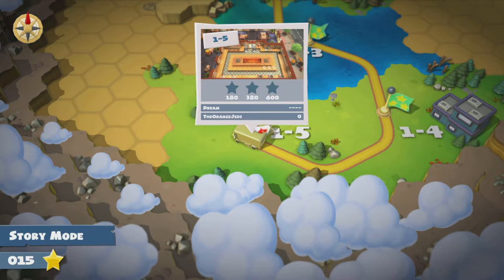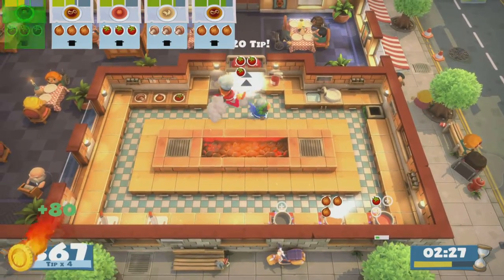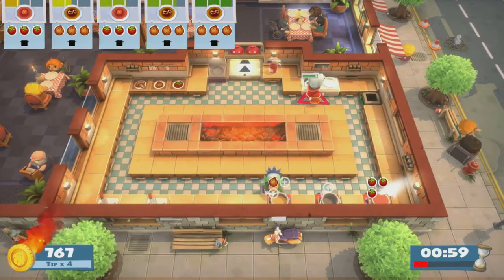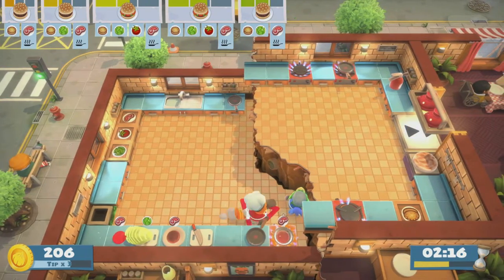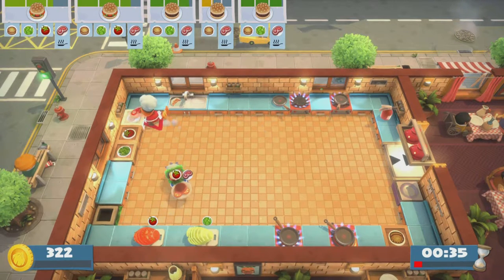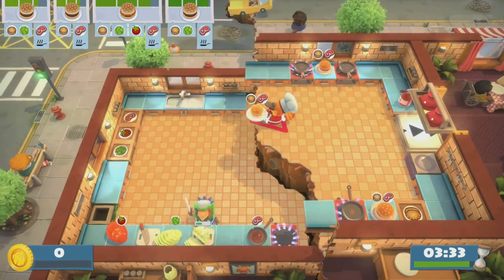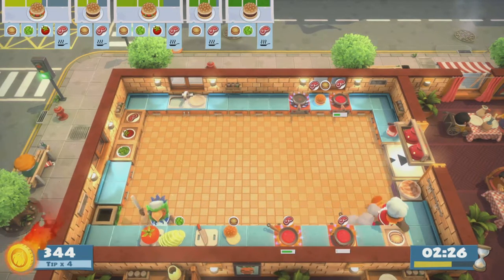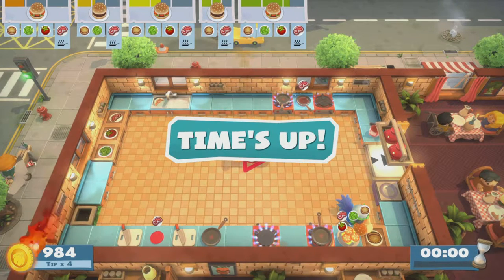Double Decker Burgers | CO-OP FUNNY MOMENTS [Overcooked: All You Can Eat]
TheOrangeJedi plays Overcooked: All You Can Eat, Multiplayer Gameplay Funny Moments With Friends

Overcooked: All You Can Eat is the third installment of the Overcooked series, a multiplayer multi-level game where you play as a chef in a wacky kitchen making orders as fast as possible. This game can be played solo, but the most fun comes when you play with at least one other person and have to coordinate all of your efforts to appease the needs of the phantom customers that you never see. Overcooked: All You Can Eat combines the entirety of the Overcooked series thus far and adds on its own campaign to be enjoyed. New kitchens and recipes are on the horizon for us all! The wonderful developers at Team17 have provided many DLC packs that my friends and I have fully enjoyed. These included sending the player to the carnival and the beach!